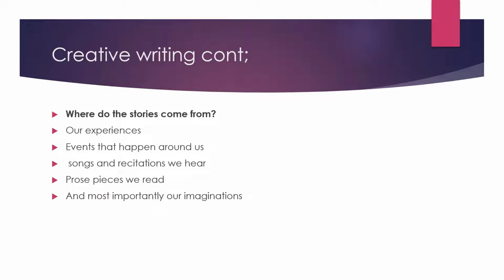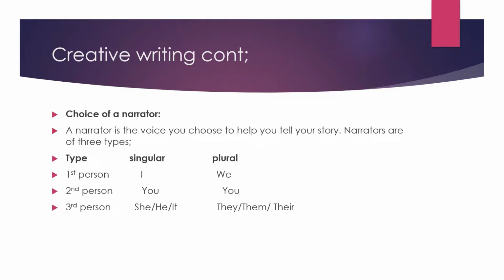CREATIVE WRITING lesson one